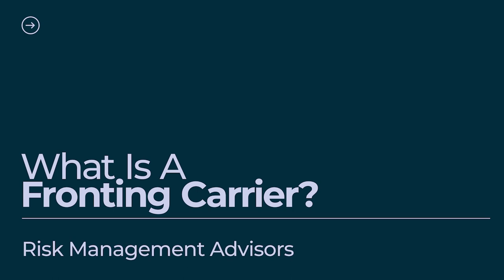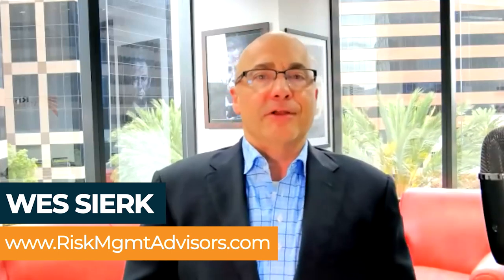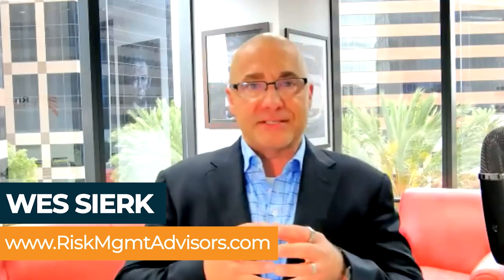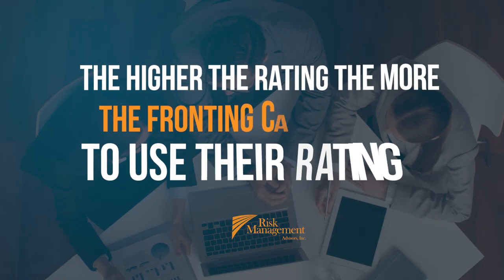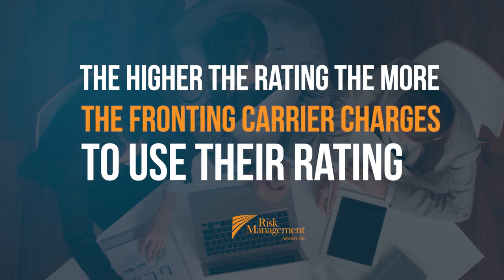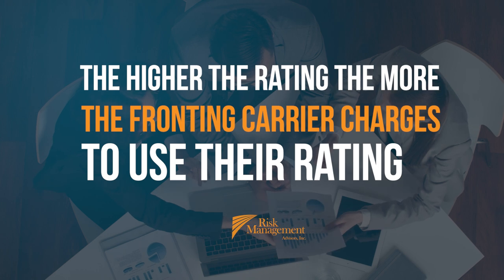The Broker Series: Fronting Carriers and Rates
Welcome BACK to the second installment of "The Broker Series" where we dive deeper into the world of captive insurance and its benefits for insurance brokers and their clients. In this video series, we explore various aspects of captive insurance, including its history, regulatory considerations, and how it can provide solutions in a challenging market.

EPISODE 2: HARD MARKET SOLUTION- FRONTING CARRIERS AND RATES

In this episode, we address the challenges posed by a hard market environment and the crucial role that fronting carriers and rating play in mitigating risks for captive insurance programs. Gain insightful knowledge as we explore the significance of strong fronting carrier partnerships and effective rating strategies in ensuring the stability and success of captive insurance programs during challenging market conditions.